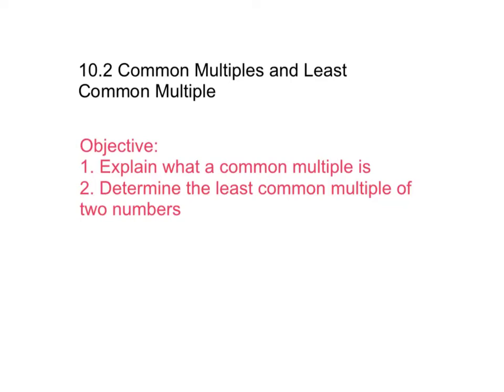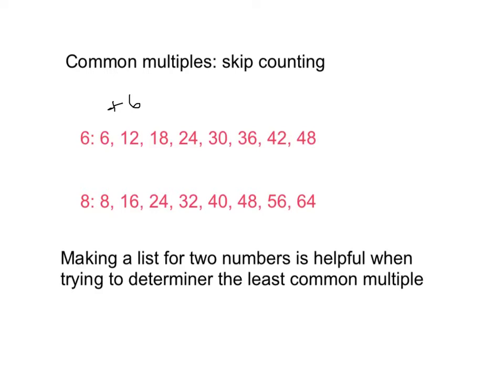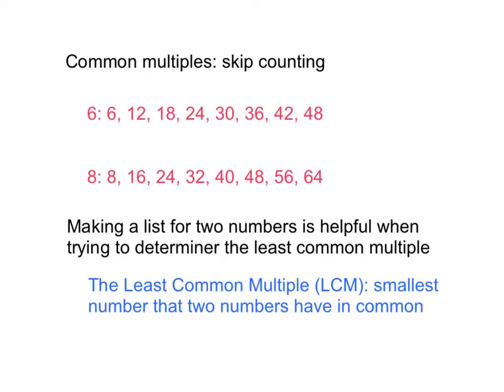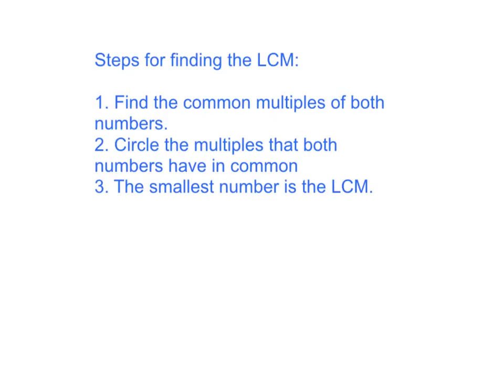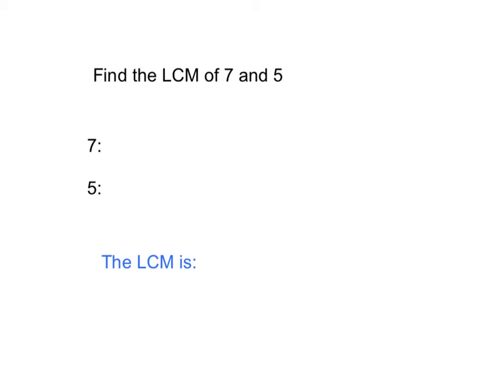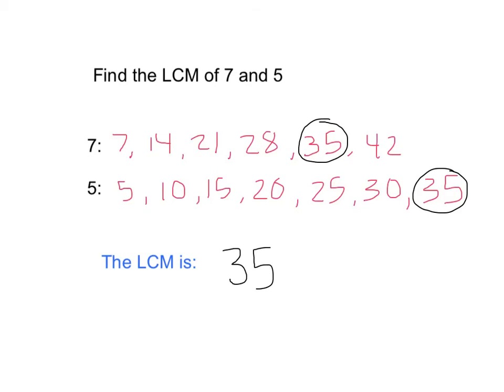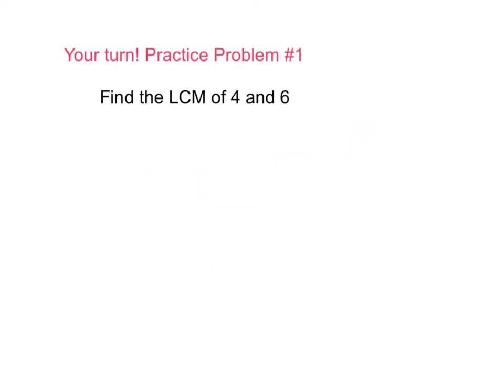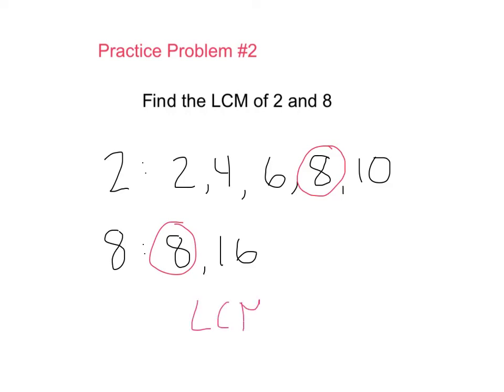Made with Explain Everything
10.2 Least Common Multiple